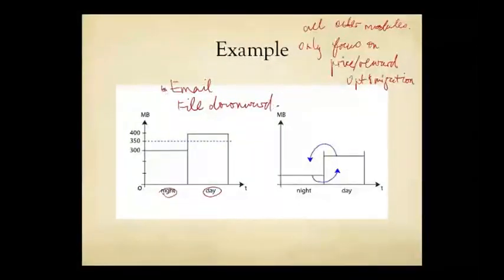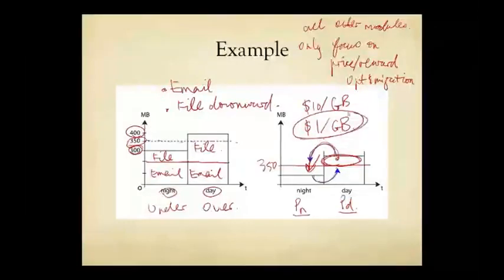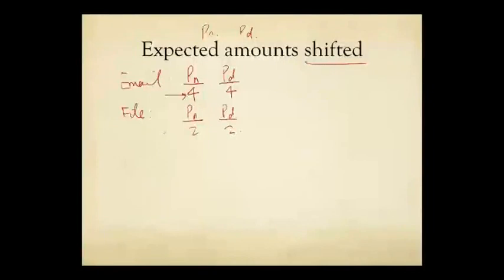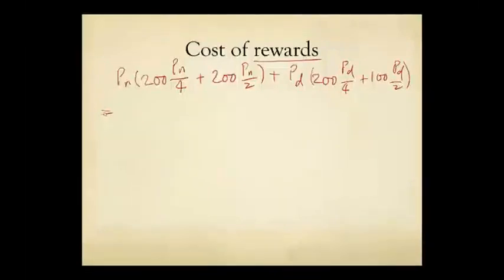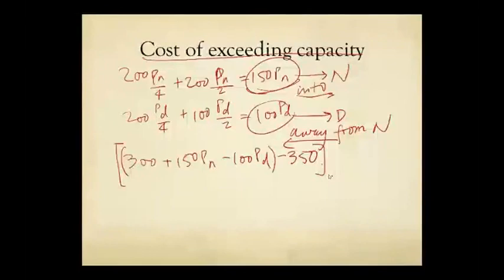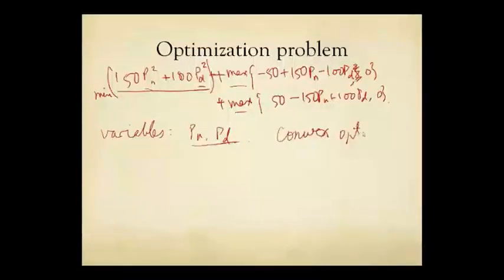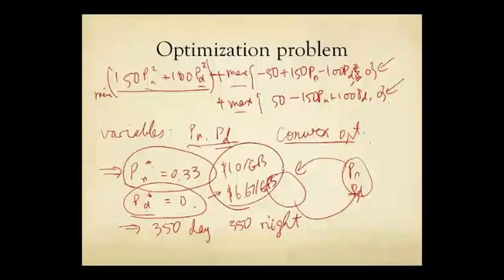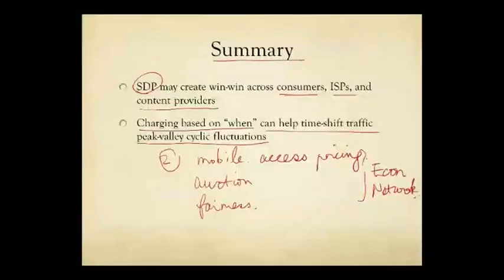14 4 Q12 Part D 1746